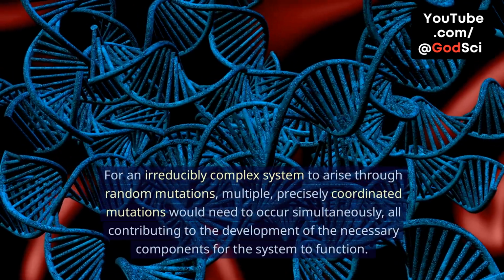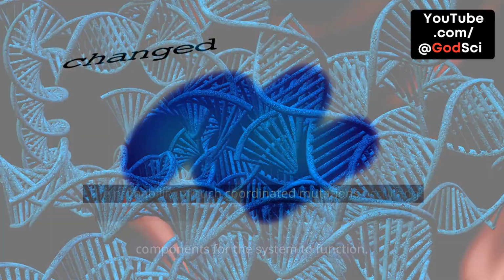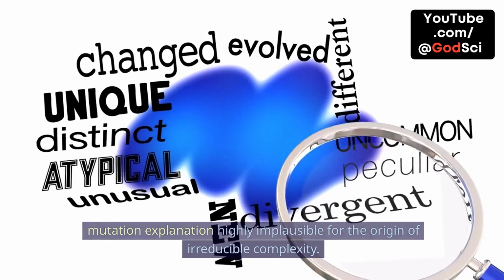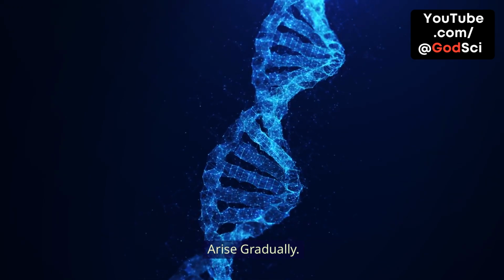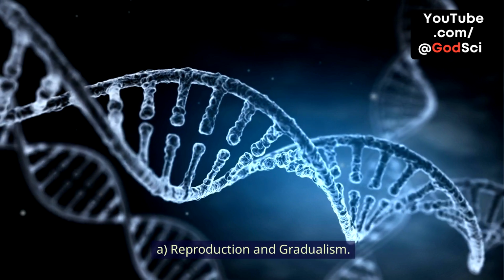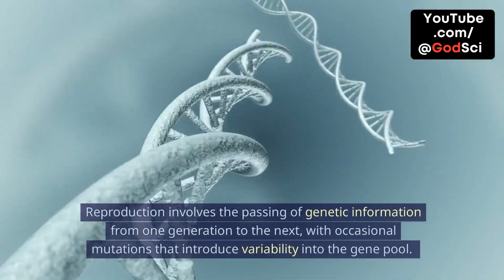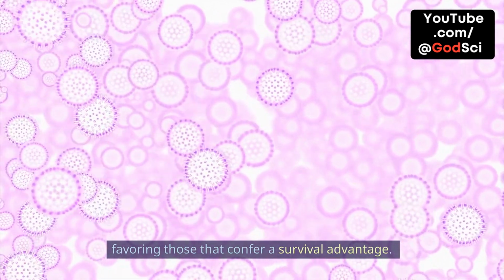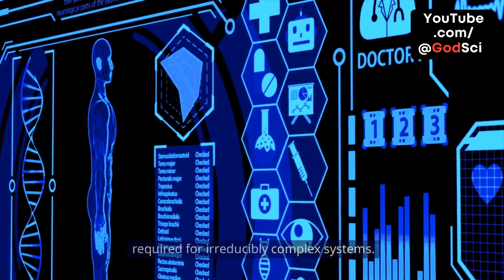Reproduction cannot create Irreducible Complexity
23i - Reproduction cannot create Irreducible Complexity.